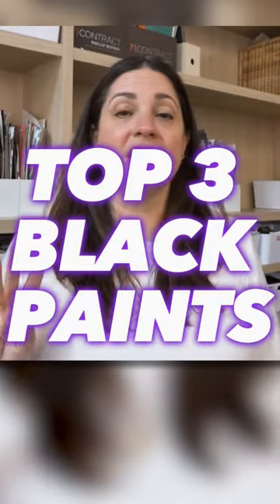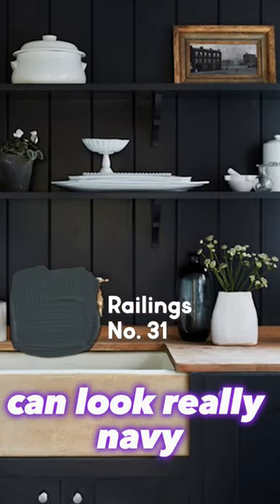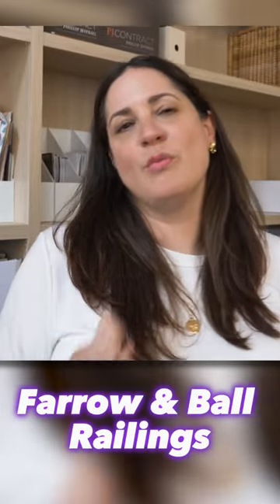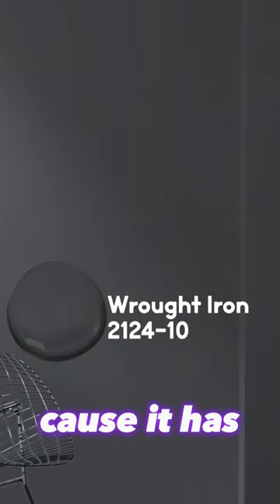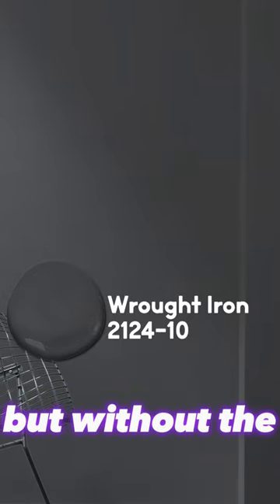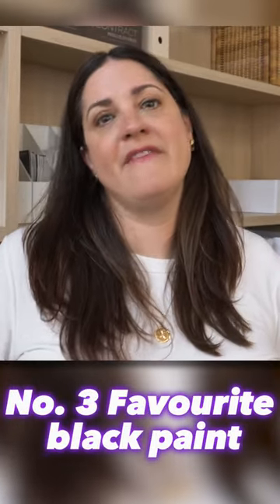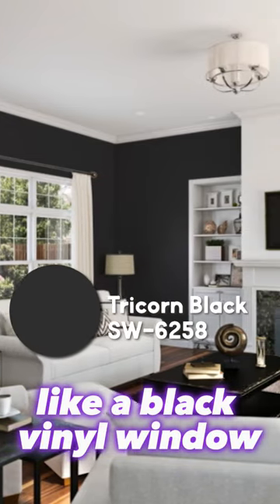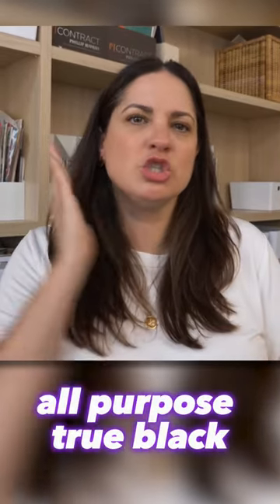Top Black Paints! | @dartstudioinc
Follow us  @dartstudioinc for more awesome interior design content!